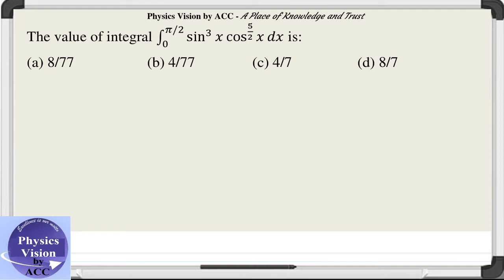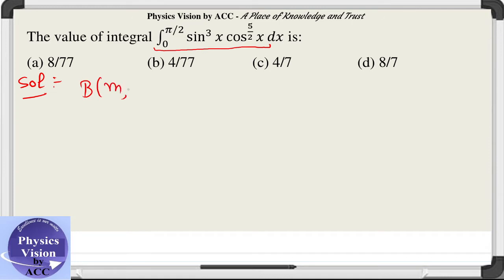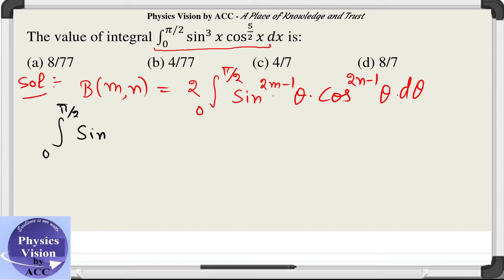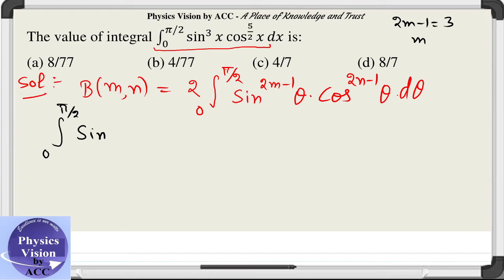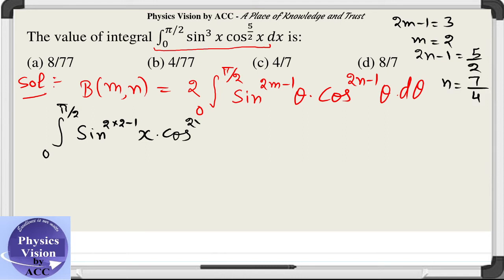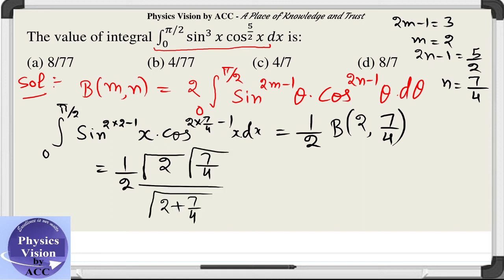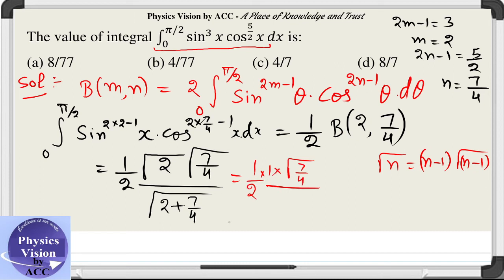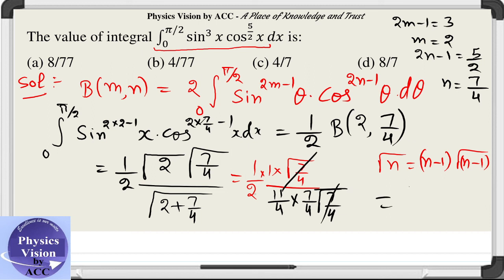The value of integral ∫_0^(π/2)〖sin^3⁡x cos^(5/2)⁡x dx〗 is:(a) 8/77 (b) 4/77 (c) 4/7 (d) 8/7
My name is Dr. Anuj Gupta (Multiple times Qualified NET/JRF, JEST, GATE, TIFR, CET PG, IIT-JAM etc.). I have teaching experience of several years in various reputed institutes.